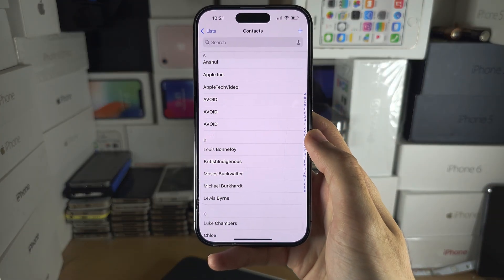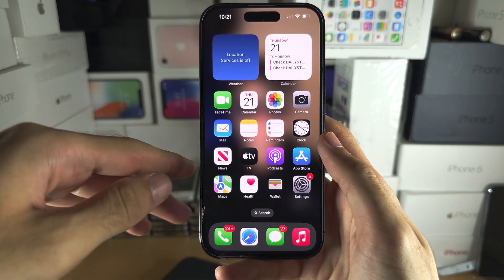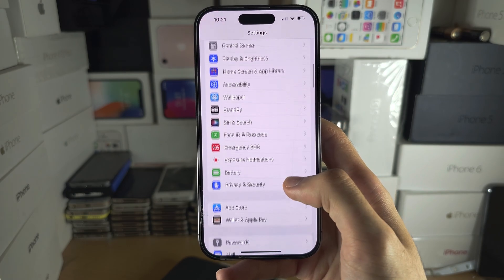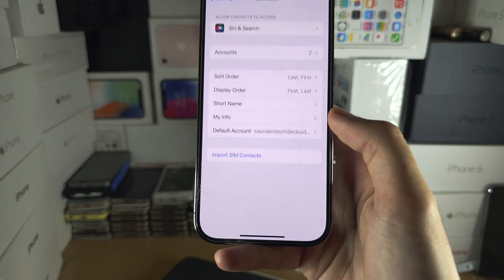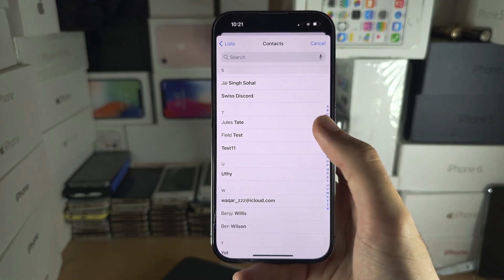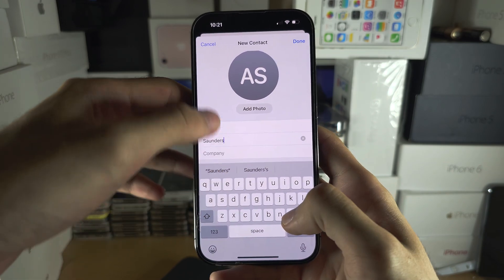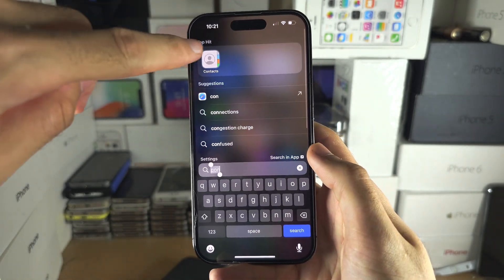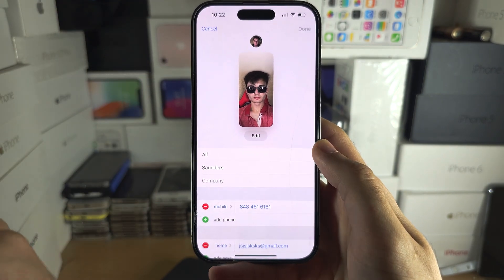Fix: My Card NOT Showing in Contacts on iPhone or iPad iOS 17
Learn how to fix my card not showing up in the Contacts app on iPhone or iPad. With the iOS 17 software update, and future softwares, you may be keen on adding a my card, so you can set a contact poster and profile picture. Without a my card, then this is not possible. By the end of this guide, your "my card" will be back in the contacts app.